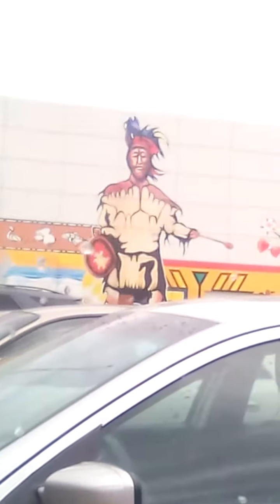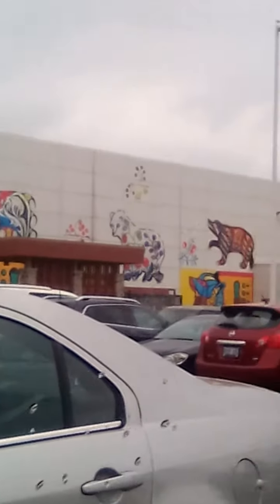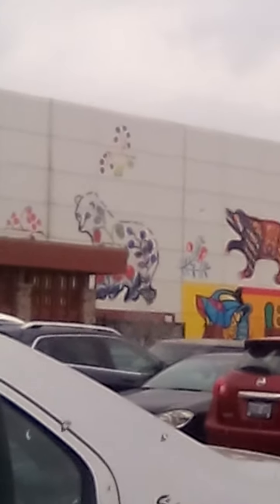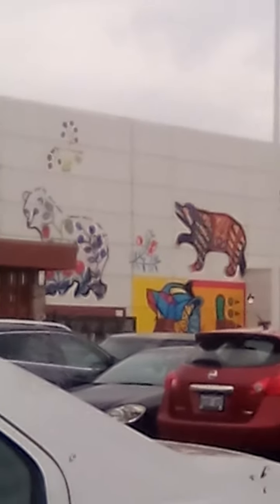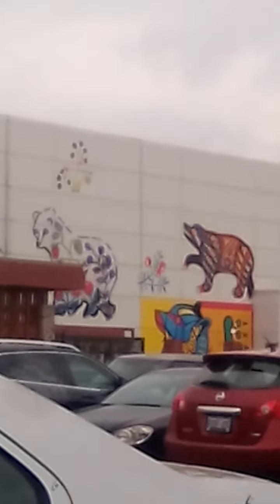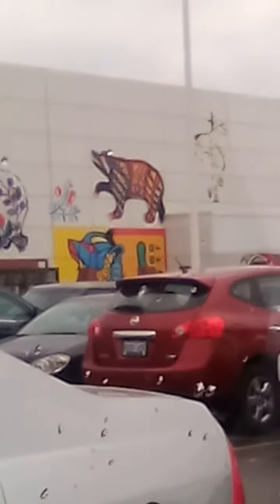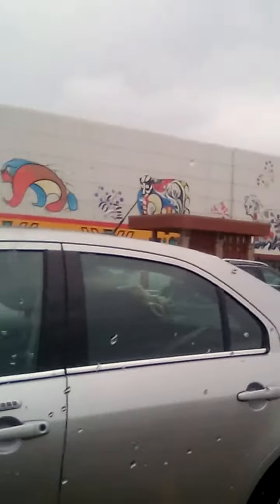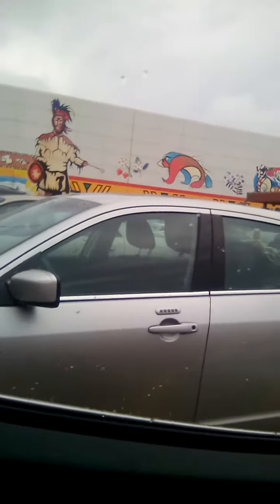Beautiful paintings in Orillia at a casino